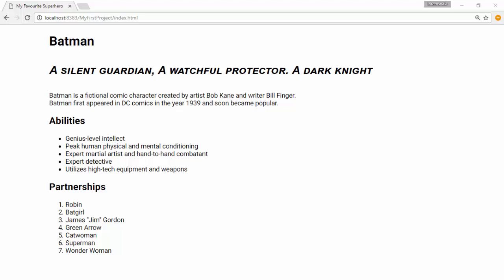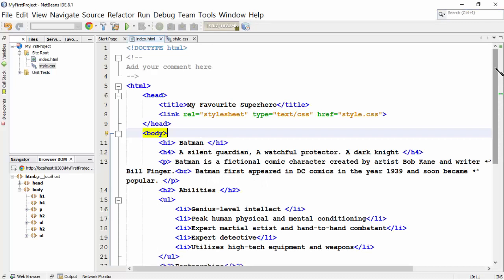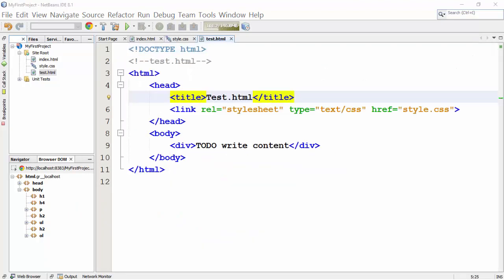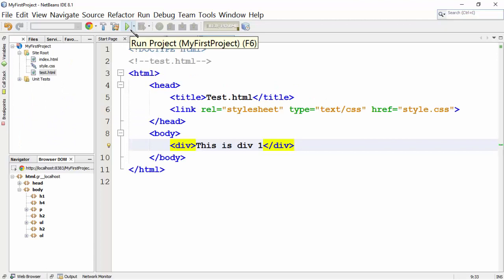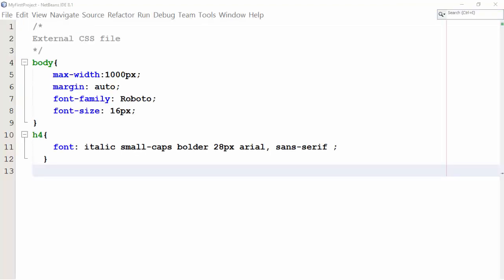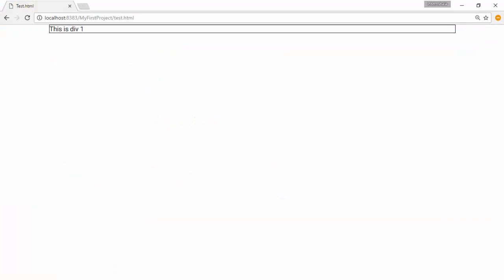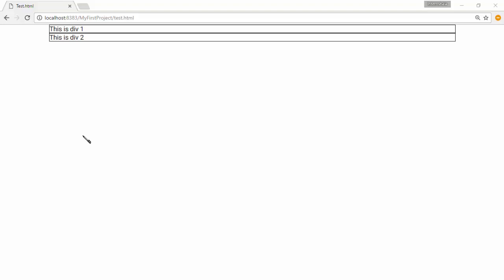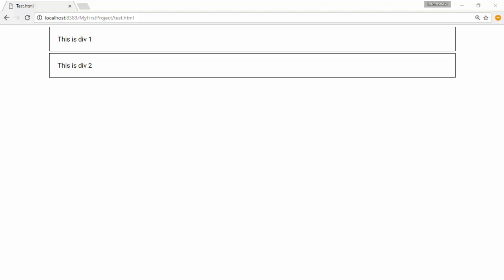HTML creating layout part 1( lecture 12)